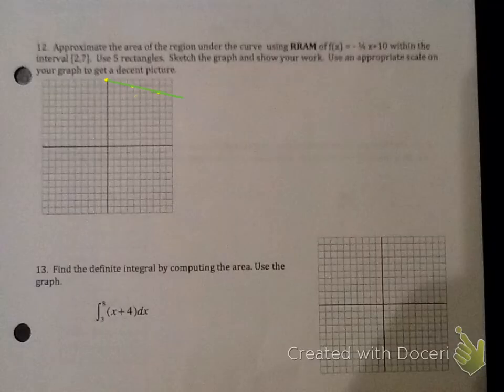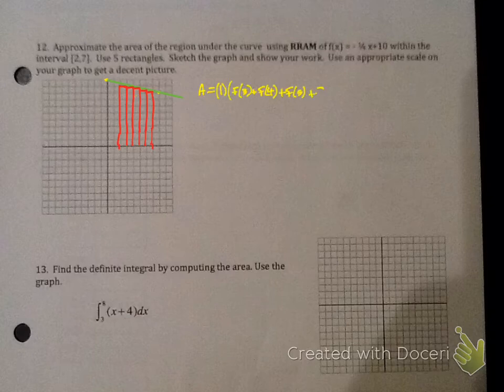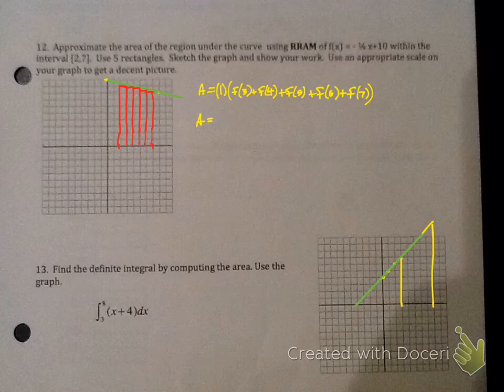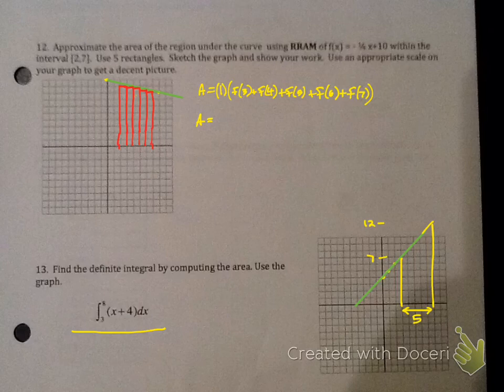RRAM and LRAM for ch 10 pretest